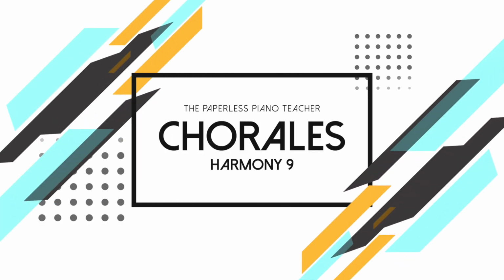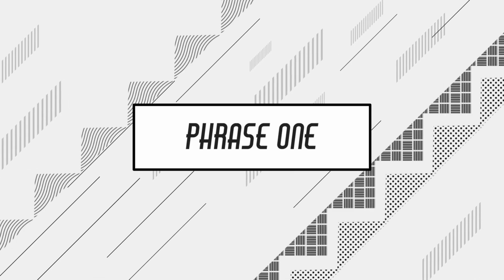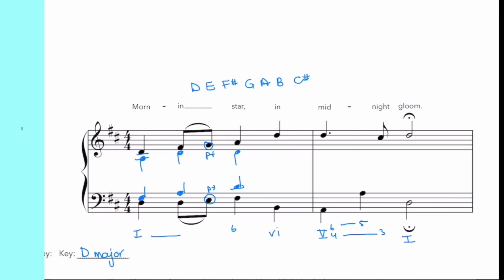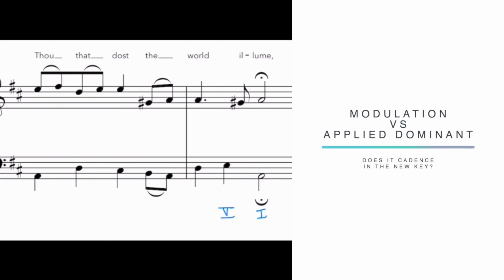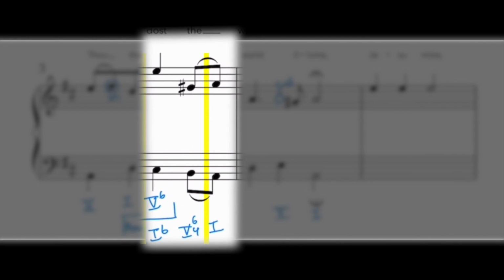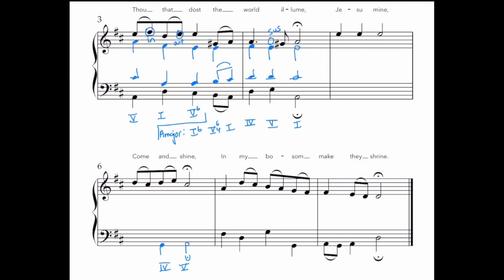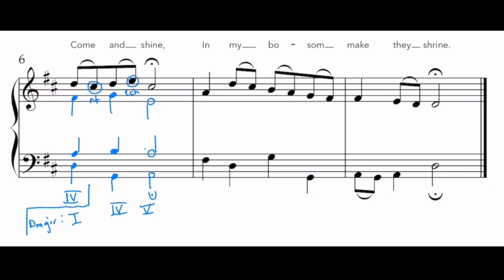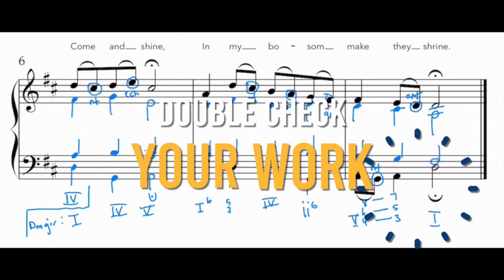Bach Chorale SATB (RCM Harmony 9 Exam Prep)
Follow along to see how I complete the chorale question on the Level 9 Harmony exam.

✏️ Using a tonal hierarchy phrase model
✏️ Modulation
✏️ 2nd inversion triads
✏️ Choosing a cadence
and more!

**Quick note that at 3:30 the labelled incomplete neighbour tone should be labeled as an escape tone.
Difference:
- incomplete neighbour tone is approached by a leap and left by a step.
- escape tone (échappée) is approached by a step and left by a leap of a 3rd in the opposite direction.